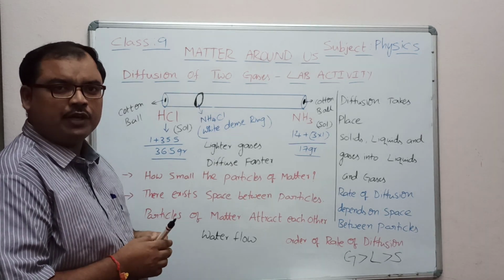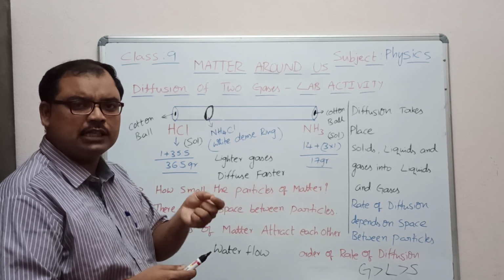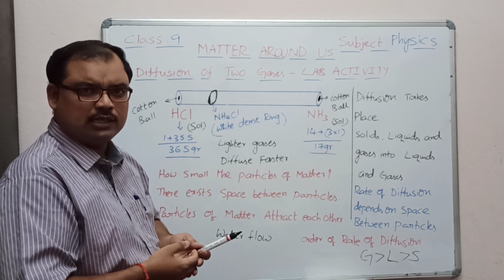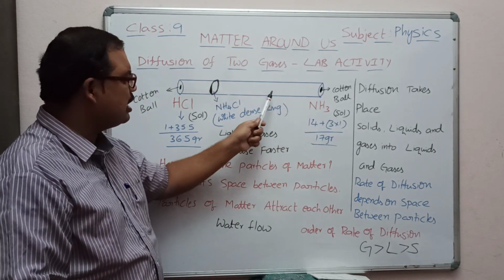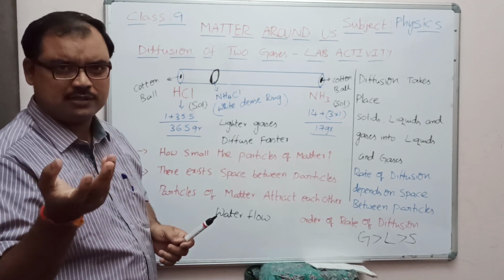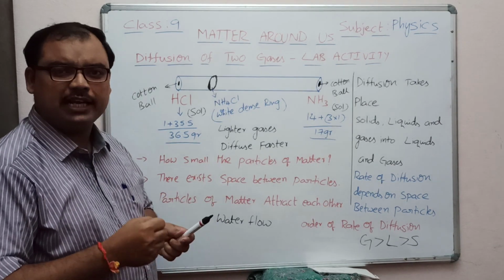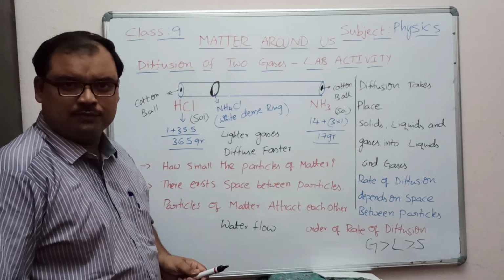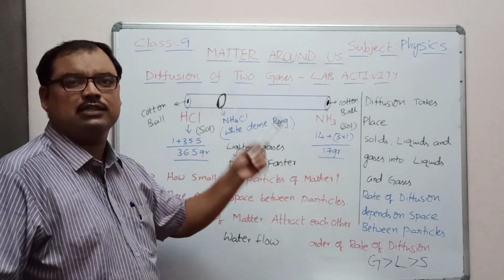Class - 9 - Physics - Matter - Part - 3